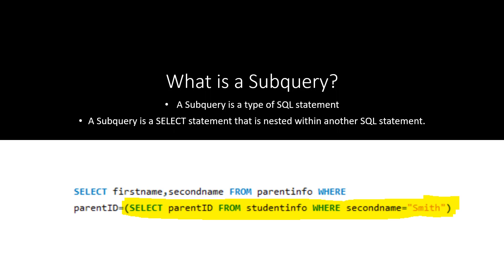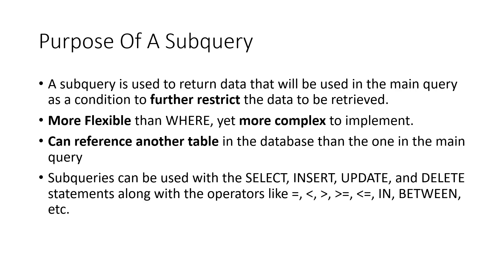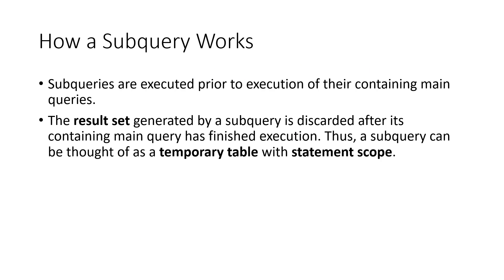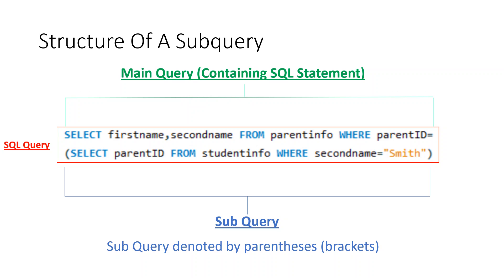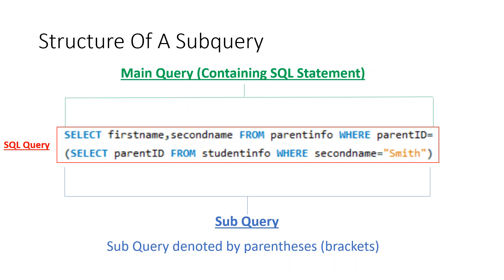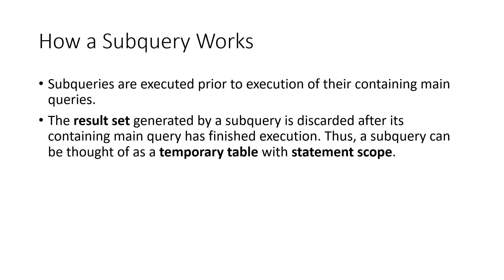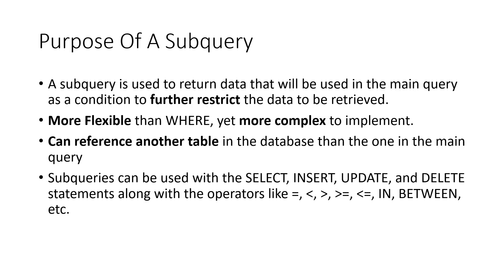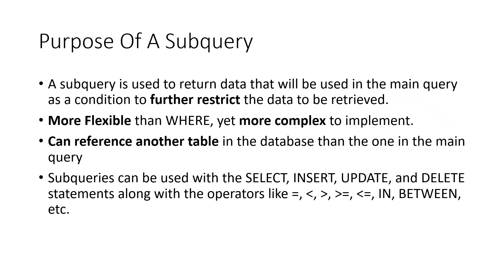SQL - Subqueries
Search For "Subqueries Powerpoint.pptx"

Used MySQL